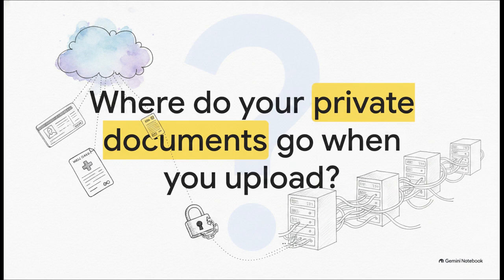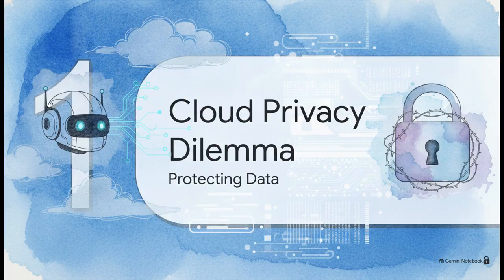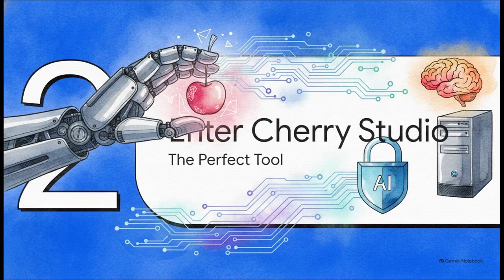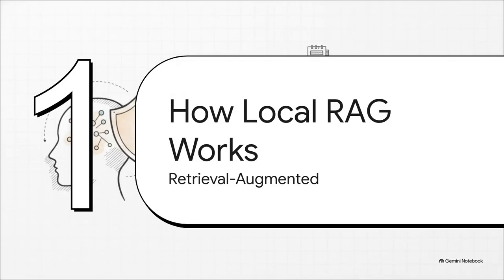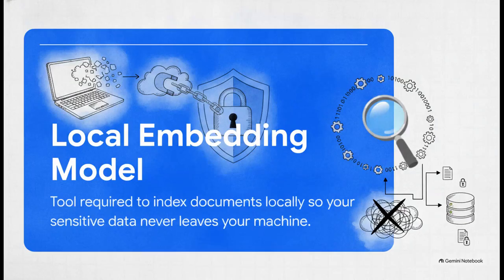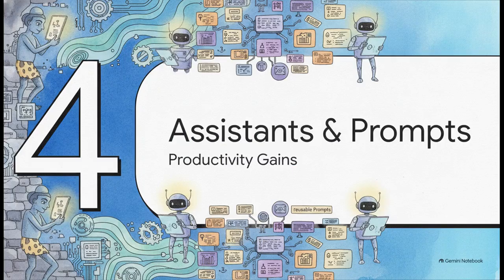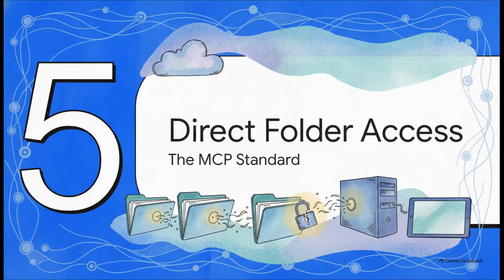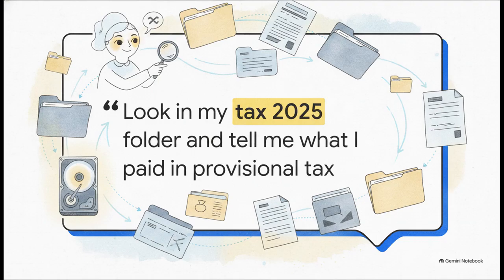I Stopped Uploading Private Files to Claude: Here’s My Local-First Solution 🛡️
Are you worried about your bank statements, ID information, or medical records sitting on a cloud server?
While uploading personal documents to cloud chatbots has become "normalized," the discomfort of having your private data "somewhere out there" is growing.
In this video, I’m showing you why I switched to Cherry Studio, a free, open-source, local-first AI workspace that ensures your sensitive files finally stop leaving your machine.
In this video, we cover:
** The Privacy Dilemma: Why "just use Claude" isn't the answer for everything and how to regain control of your personal information.
** What is Cherry Studio? An introduction to this cross-platform desktop app that acts as a single front-end for cloud models (OpenAI, Gemini, Anthropic) and local models via Ollama or LM Studio.
** Private RAG (Retrieval-Augmented Generation): How to index and search your local PDFs, Excel files, and PowerPoints using local embedding models so your data never leaves your machine.
** 300+ Built-in Assistants: Exploring pre-tuned experts for legal affairs, medical records, and more.
** Advanced Tools (MCP): How to use the Model Context Protocol and the filesystem tool to let your AI read directly from local folders on demand.
Don't sacrifice AI power for privacy. Learn how to build a fully self-hosted AI workspace stack in just a few minutes.